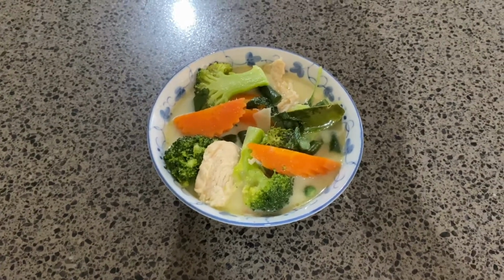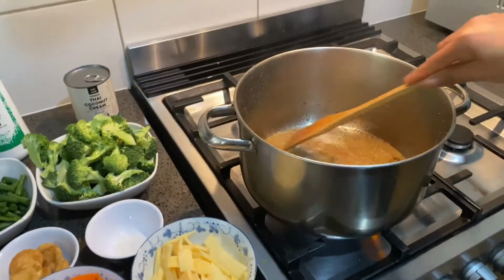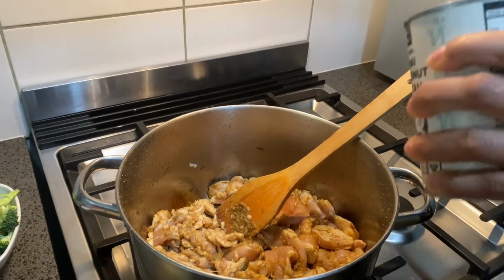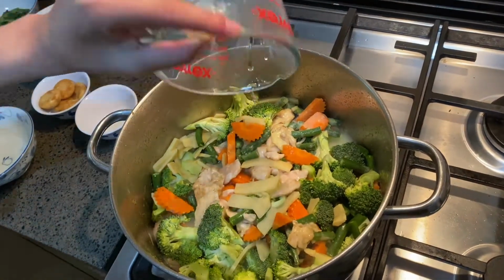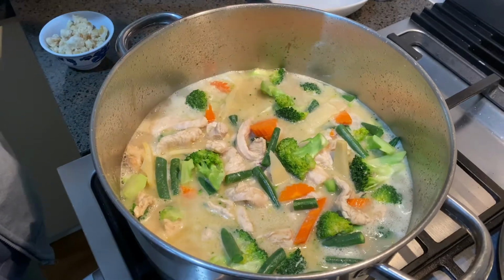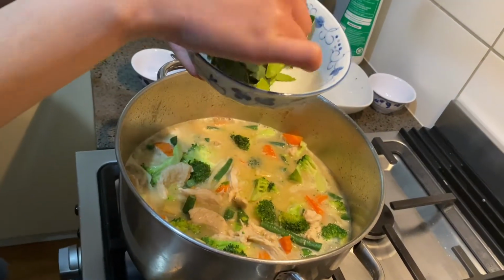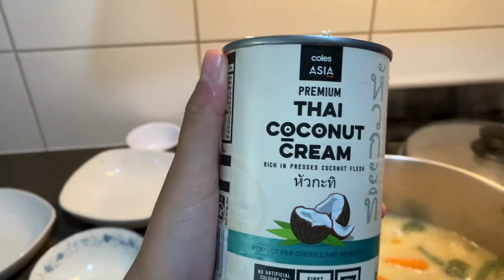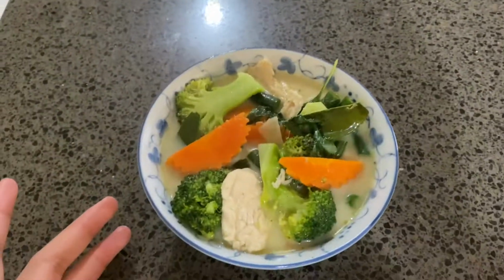Thai Green Curry by Bella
Thai Green Curry prepared by Bella for the Staughton College community.